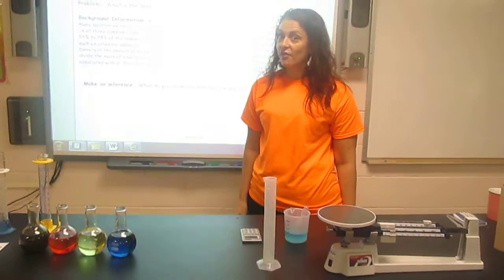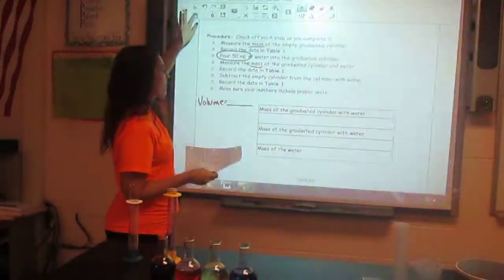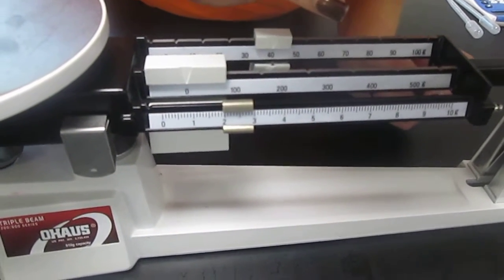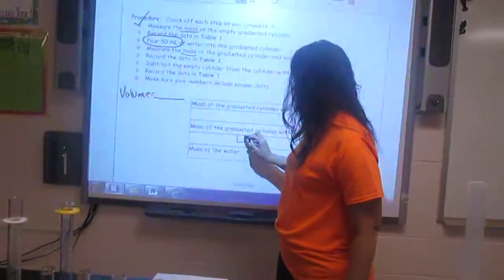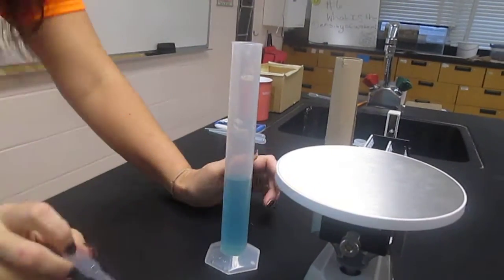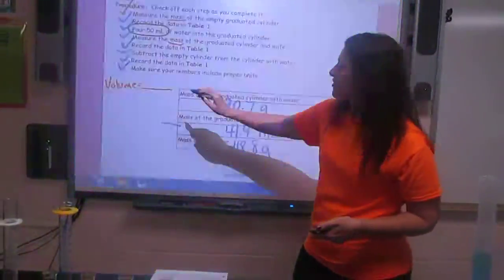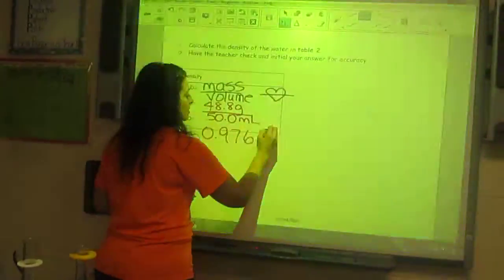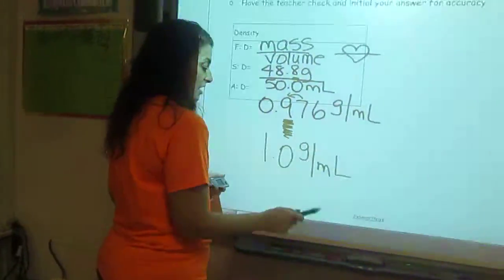density of water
The density of water lab.